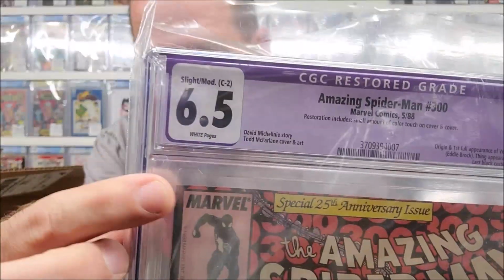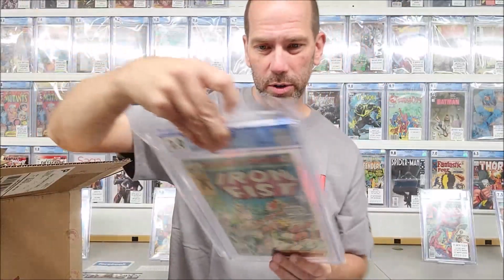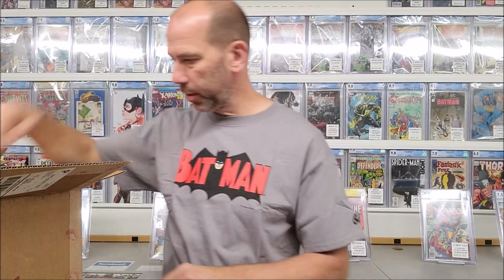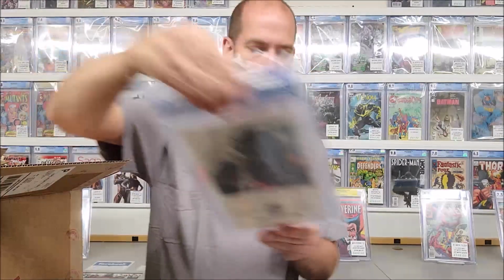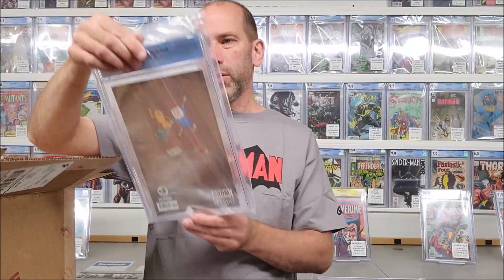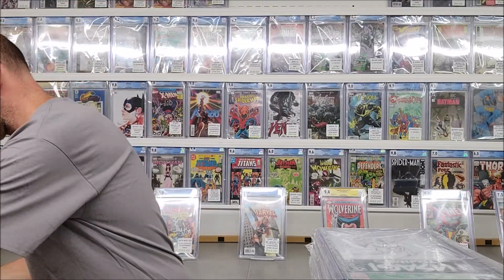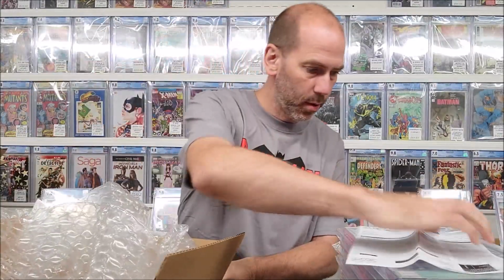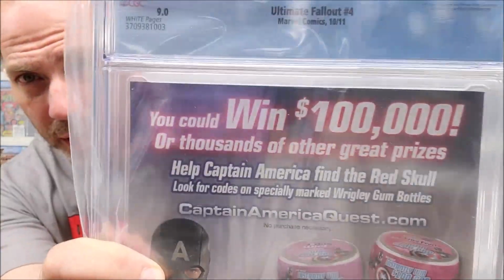CGC - Episode 39 - September 30, 2020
More modern goodies!

(Yeah, I uploaded it 2 weeks ago but never hit 'publish'. My bad.)